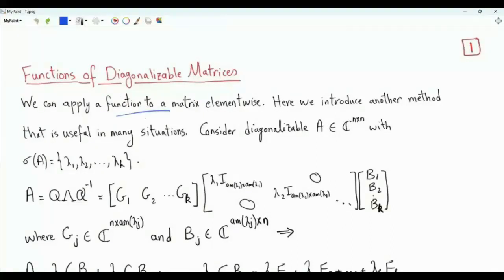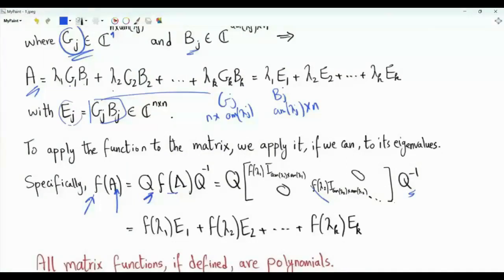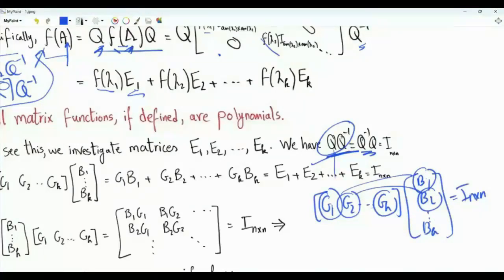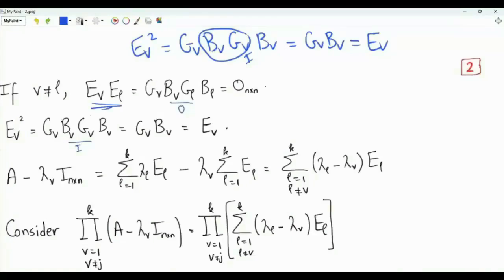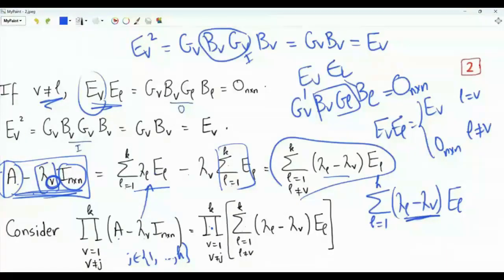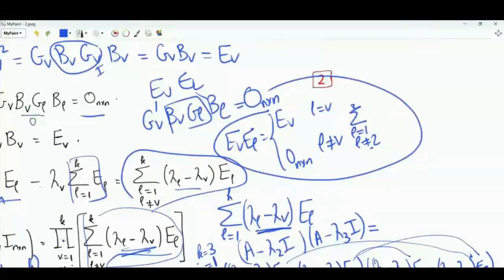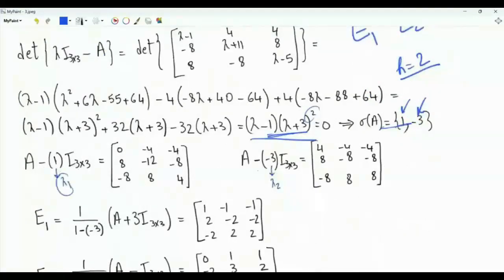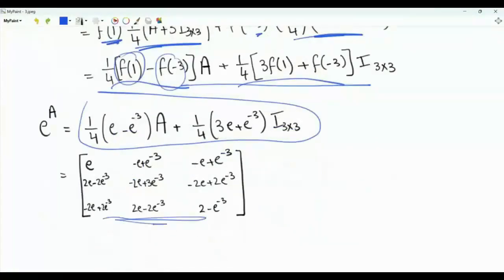If matrix function f(A) exists for square matrix A, there exists a polynomial p(x) s.t. p(A)=f(A)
If matrix function f(A) exists for square matrix A, there exists a polynomial p(x) such that p(A)=f(A). Every function of A can be expressed as a polynomial in A. The investigation here is restricted to diagonalizable matrices. However, this fact is true for all matrices. The treatment of the non-diagonalizable matrices requires Jordan canonical form.

Note the similarity between the expressions for the spectral projector matrices and f(A) and the Lagrange interpolating polynomial.

Suggested reference: Matrix Analysis and Applied Linear Algebra by Carl D. Meyer.